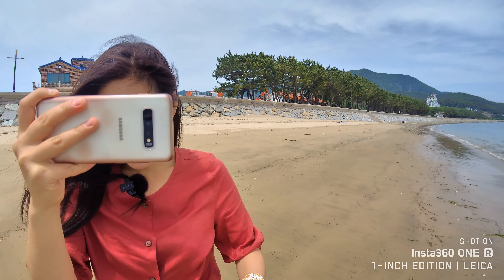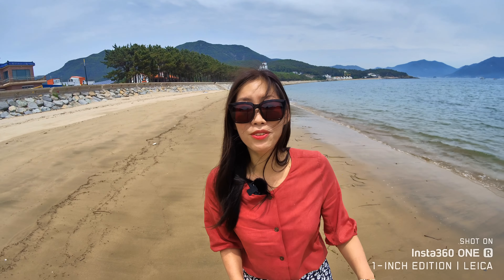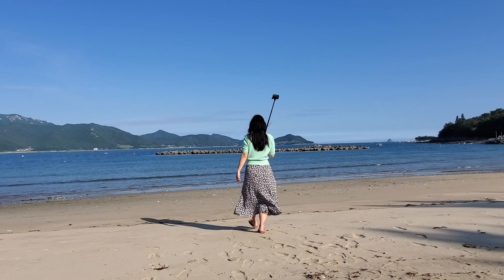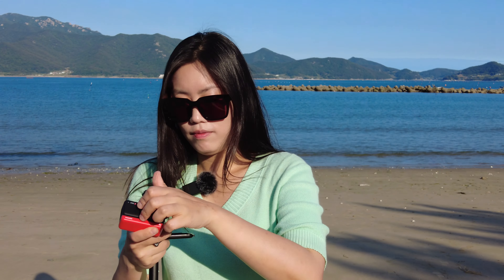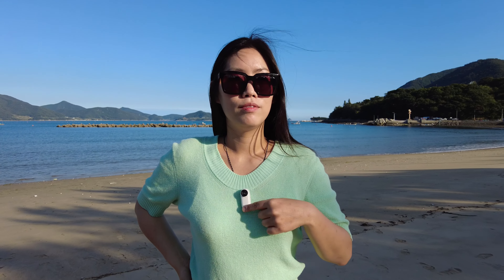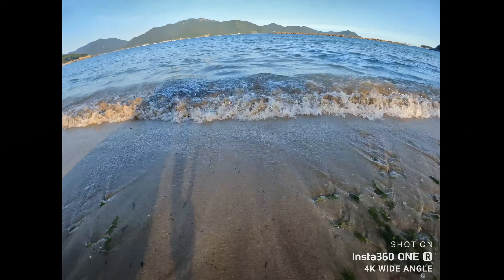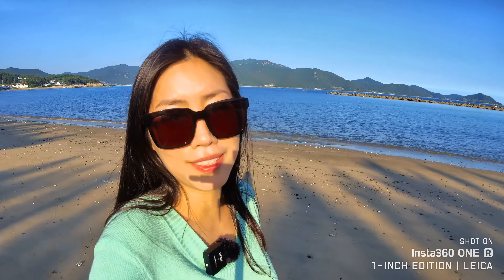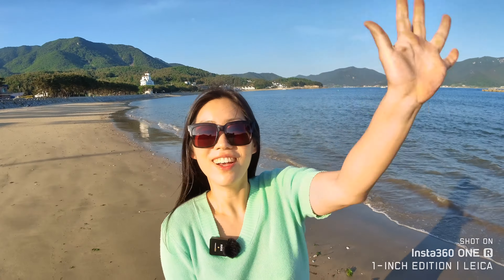Insta360 ONE R | BEST ACTION CAMERA 2021? (New Firmware)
FIMI PALM 2 (AMAZON)
My Camera External Monitor

► TIMESTAMP ◀
0:00 Start
1:06 Reason 1 Why Insta360 One R may be the best action camera 2021
2:58 Reason 2
3:52 Reason 3
6:07 Reason 4
6:23 Reason 5
7:03 Conclusion